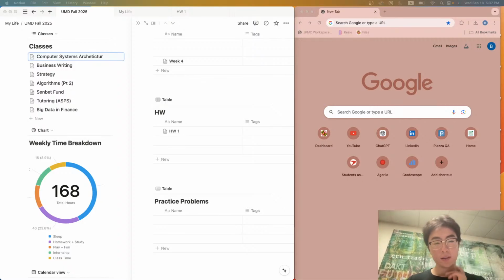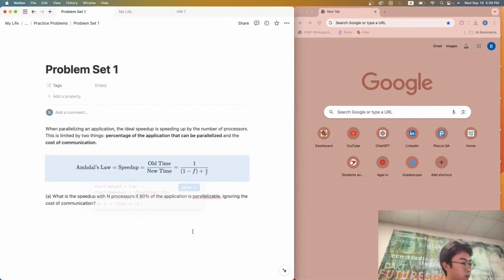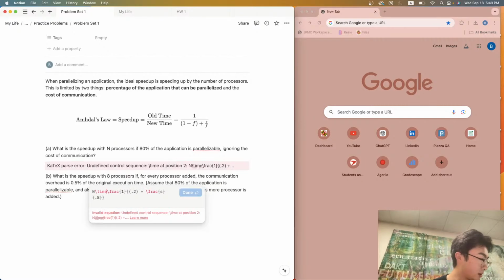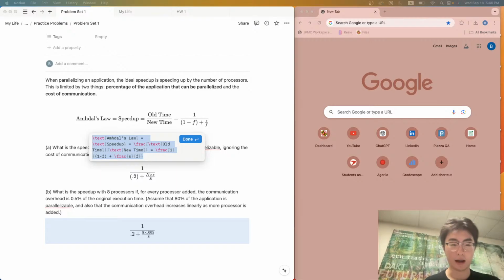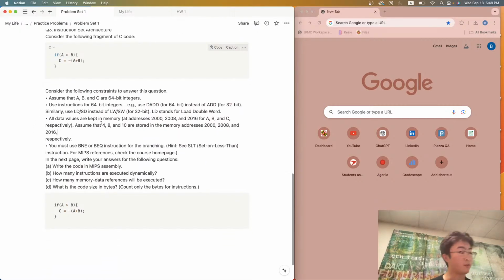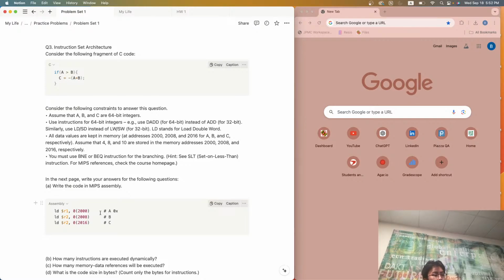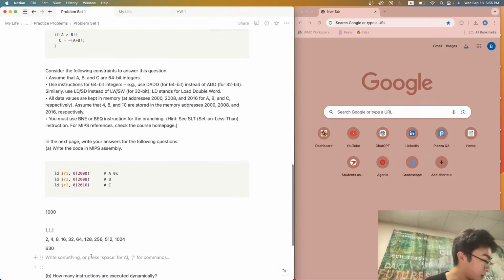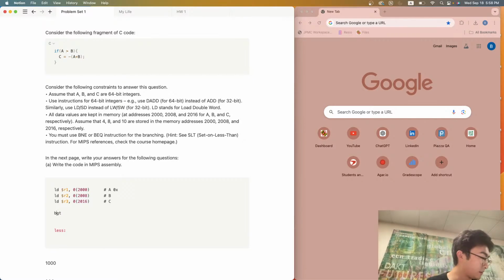intelligence maxxing day 75: going over computer architecture problems